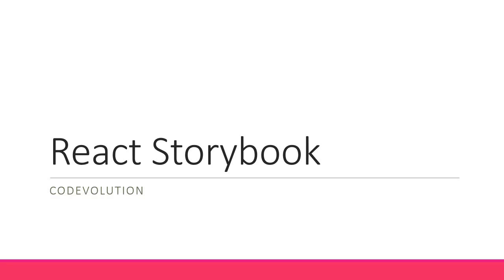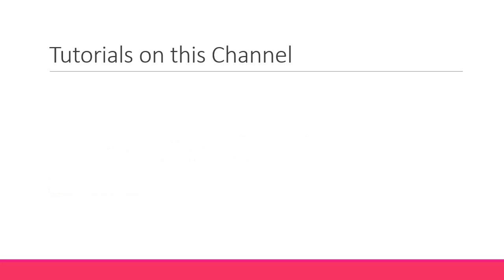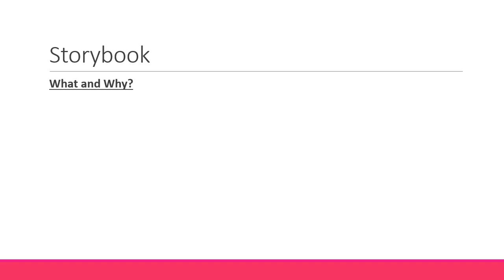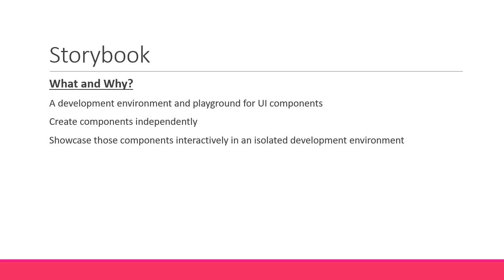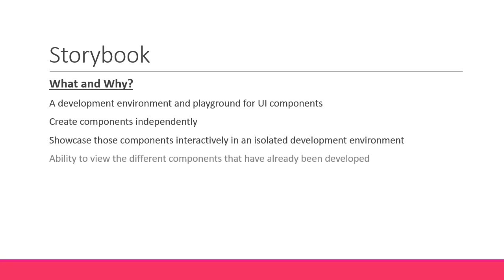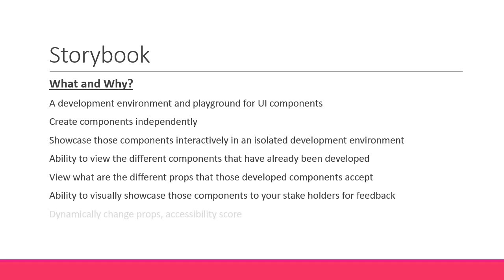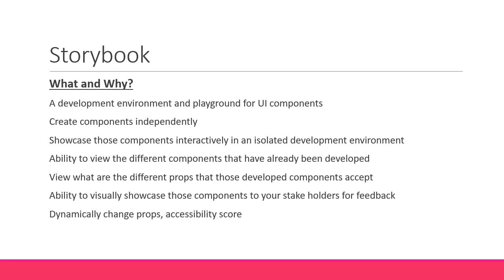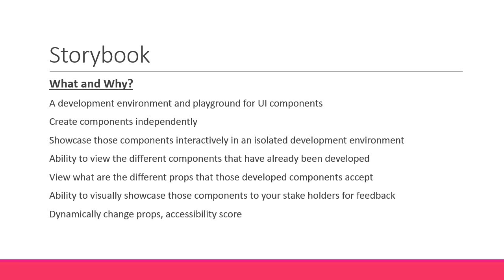React Storybook Tutorial - 1 - Introduction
React Storybook Tutorial

Storybook is a user interface development environment and playground for UI components. The tool enables developers to create components independently and showcase components interactively in an isolated development environment.

Storybook runs outside of the main app so users can develop UI components in isolation without worrying about app specific dependencies and requirements.